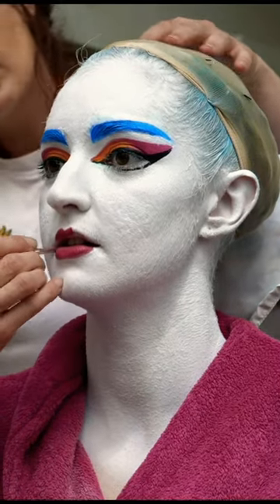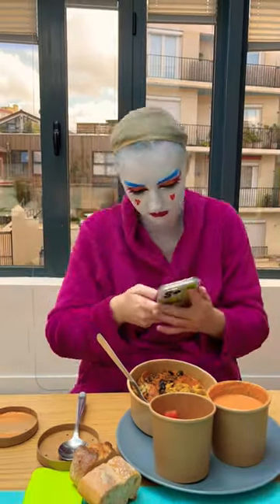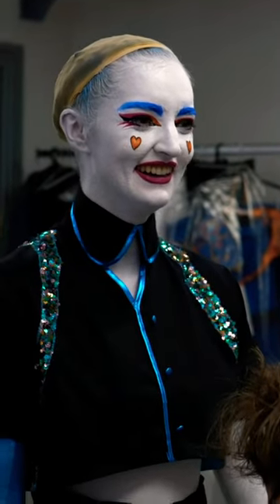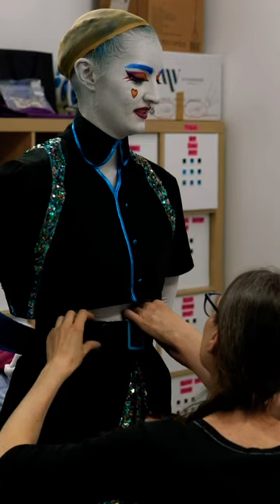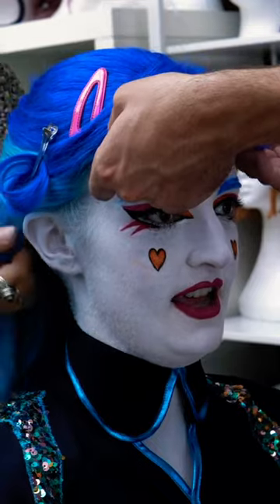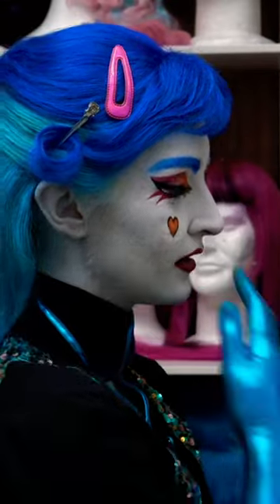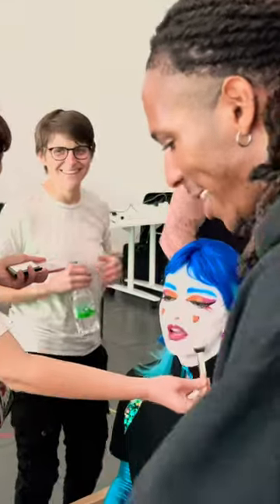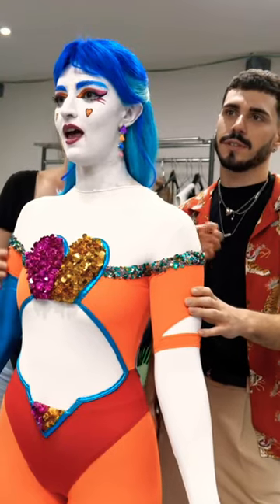🤩this is how we film a Just Dance map!!